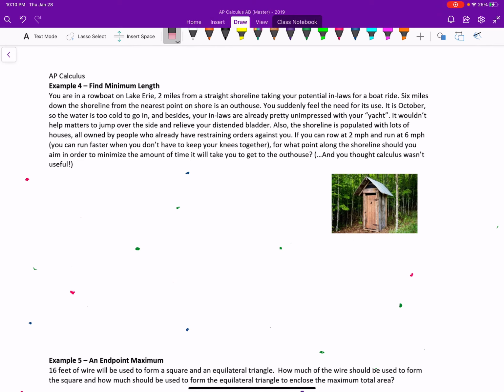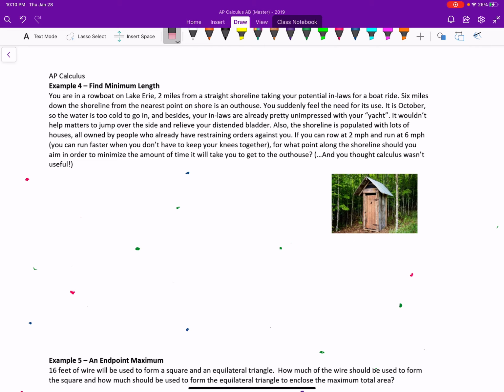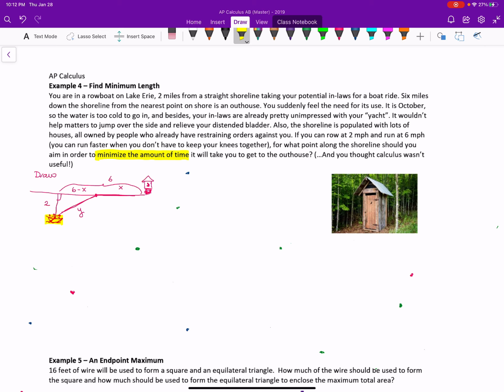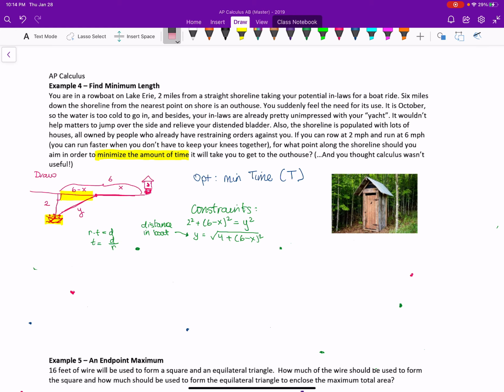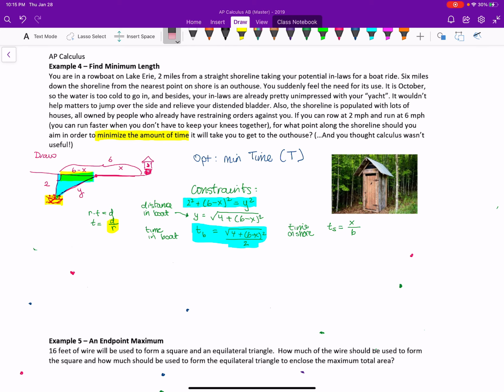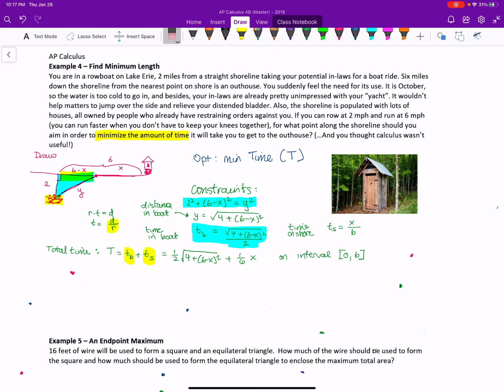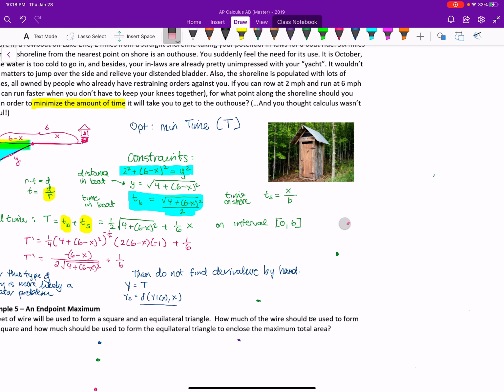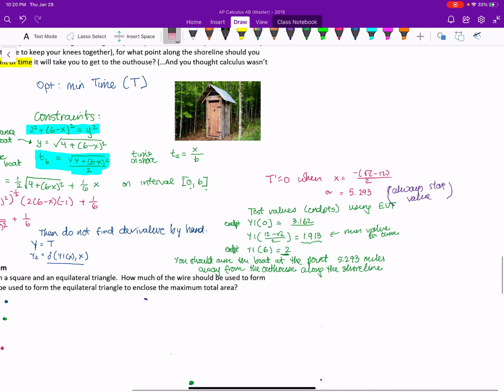(4.7) Optimization - example 4